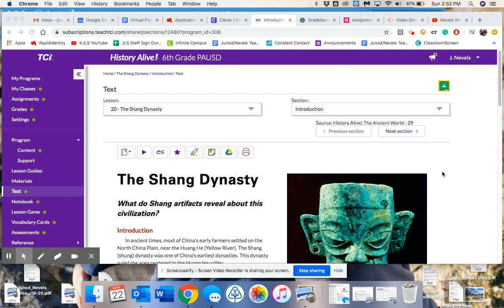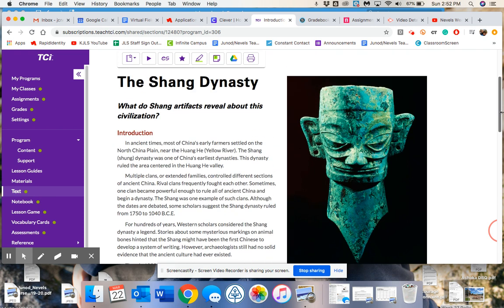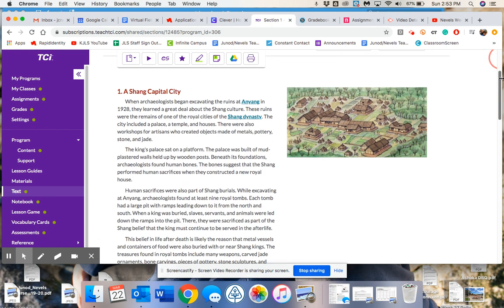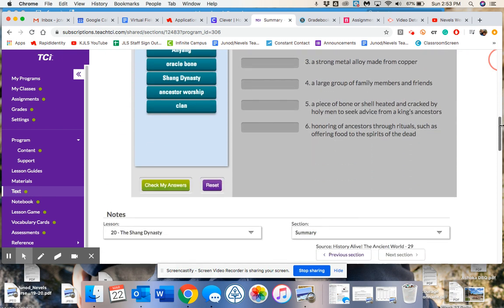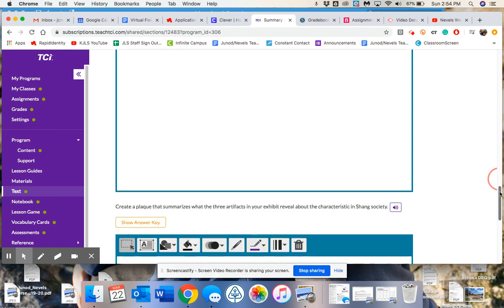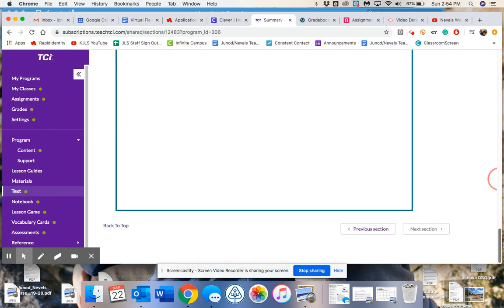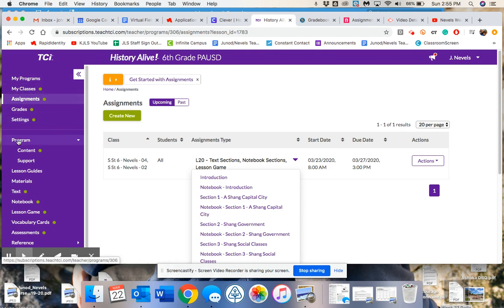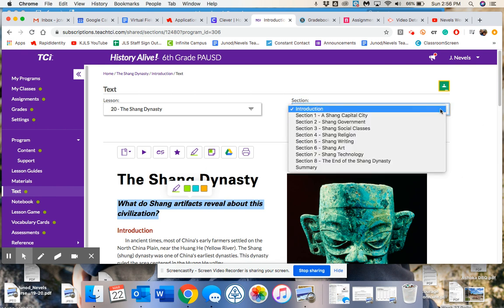Nevels Week 2 History/Social Studies